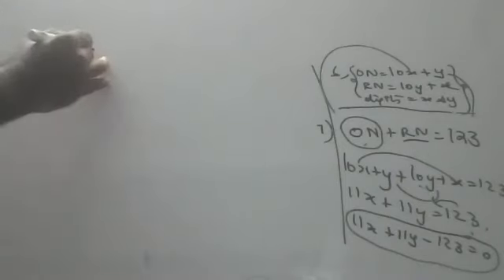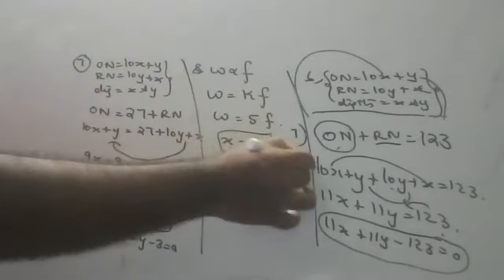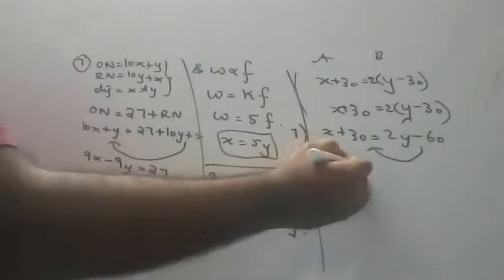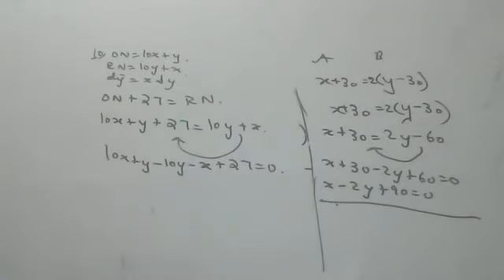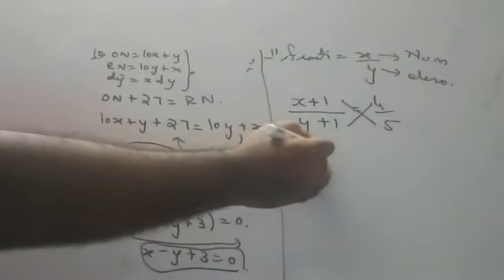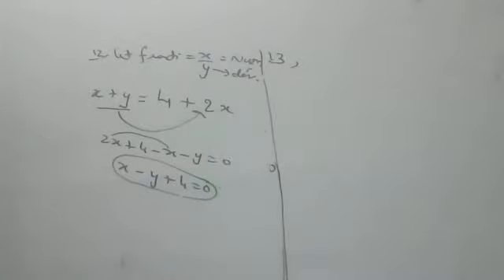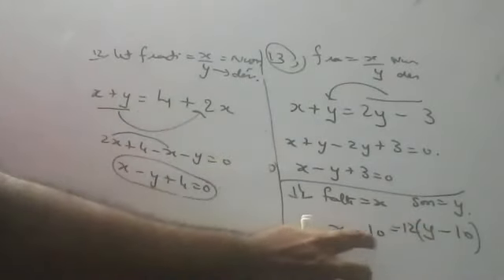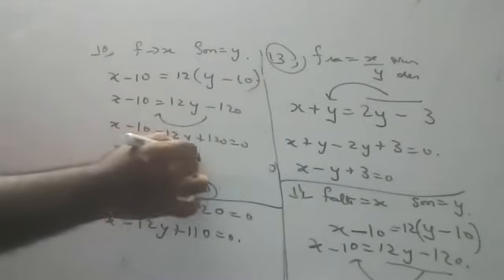Linear eq in 2 variables word equations for 9th cbse part 2 framing of equations only